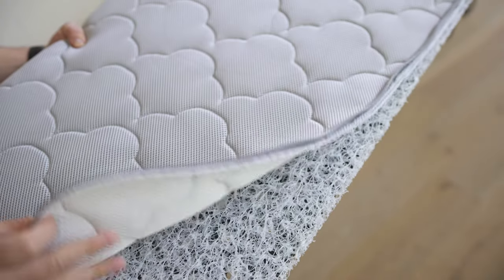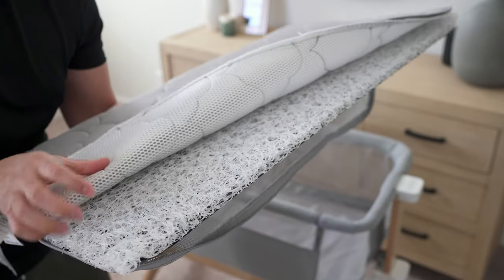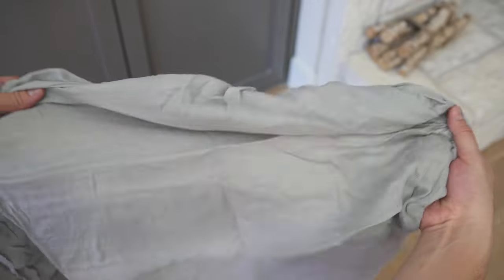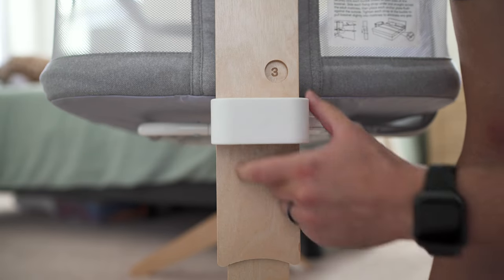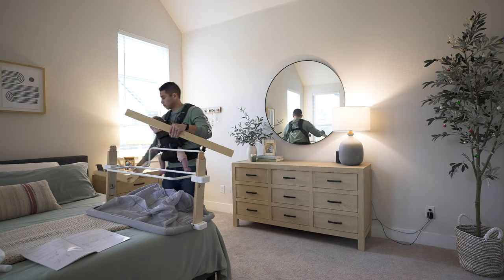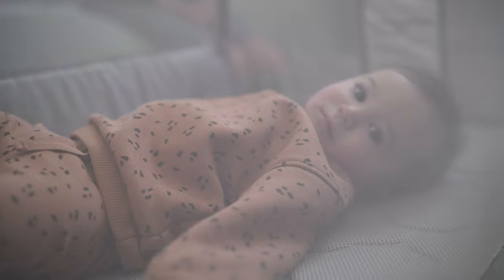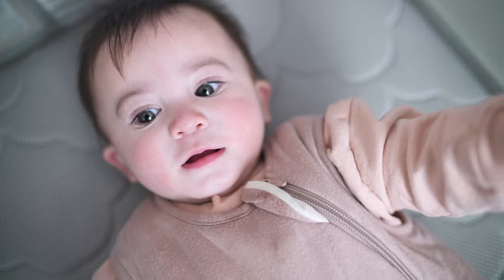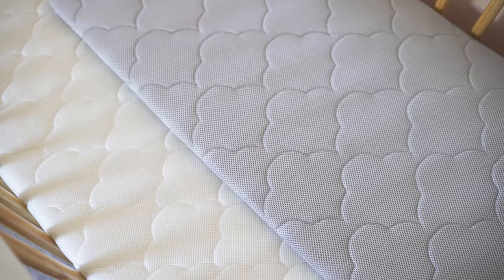Newton Baby Bassinet Review – Best Bassinet of 2023?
Is this is the best bassinet for newborn babies? In this video we review the Newton Baby Bassinet and Beside Sleeper and showcase all of its features.